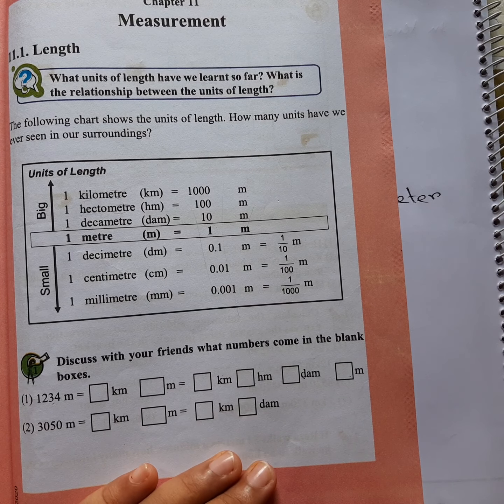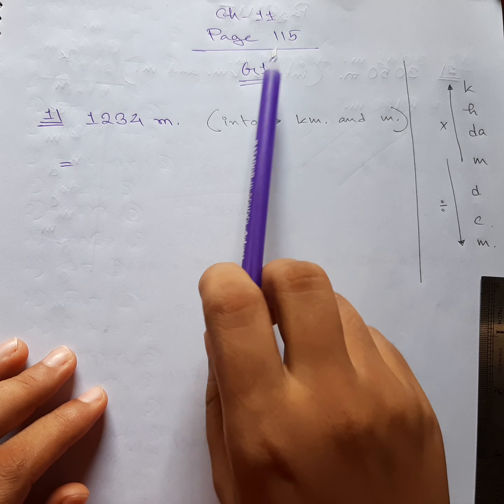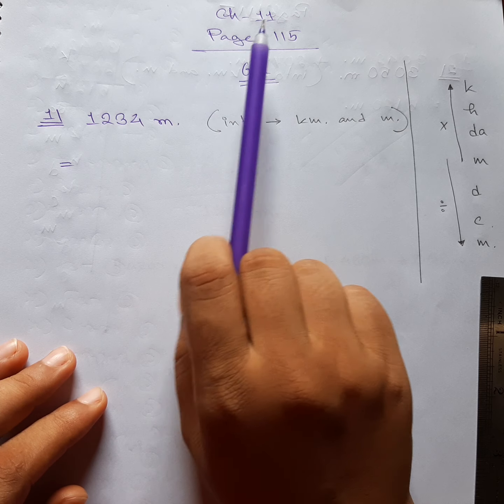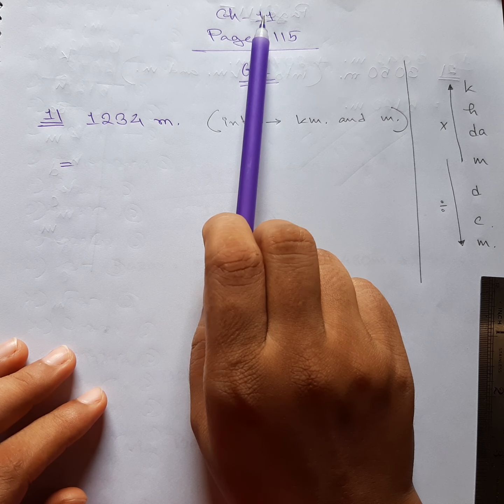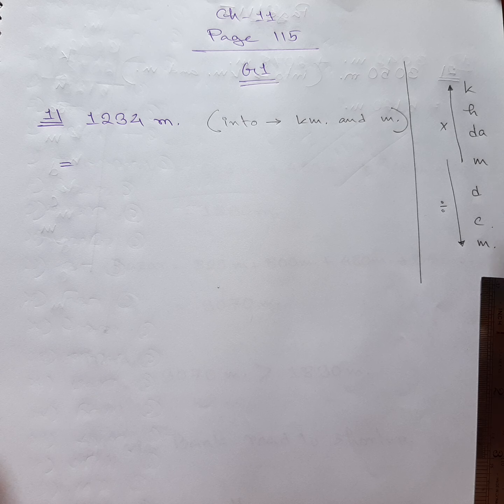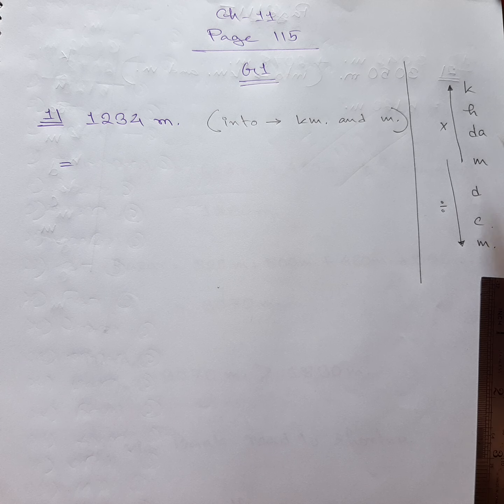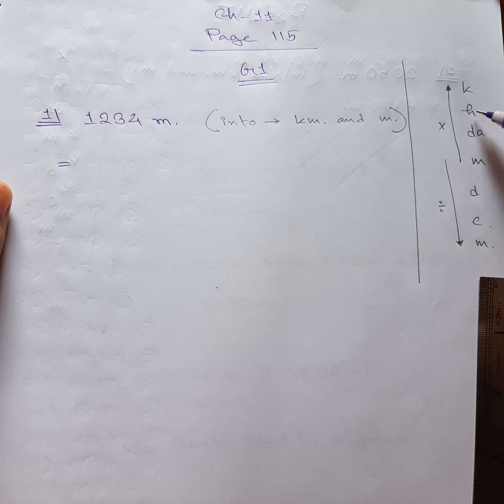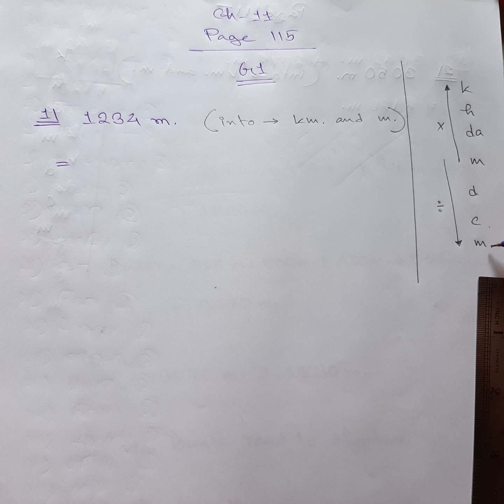Class V, Chapter 11, Page 115-116 ( Part A )